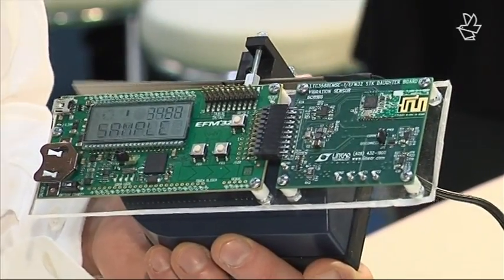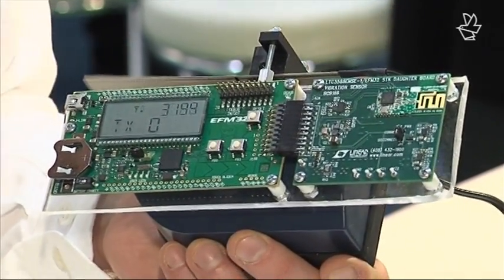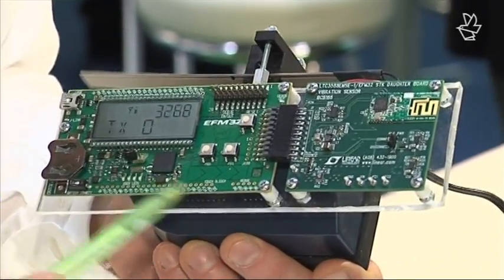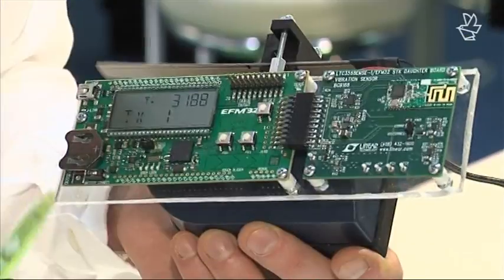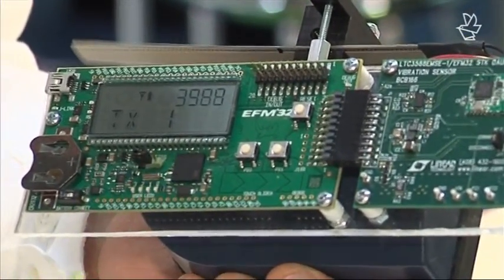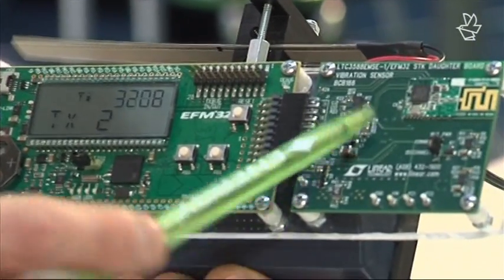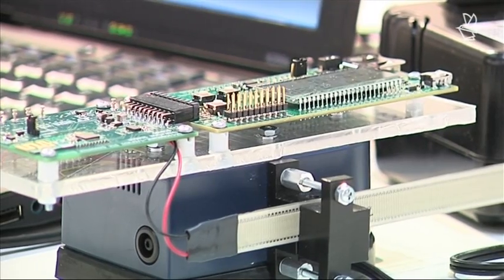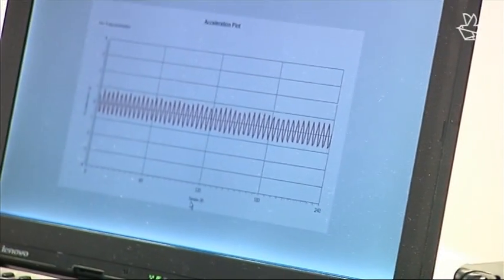Worlds Most Energy Friendly Microcontroller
Energy harvesting demo with the world's most energy friendly 32-bit microcontroller EFM32 Gecko. Presented from Energy Micro al electronica 2010 in Munich.